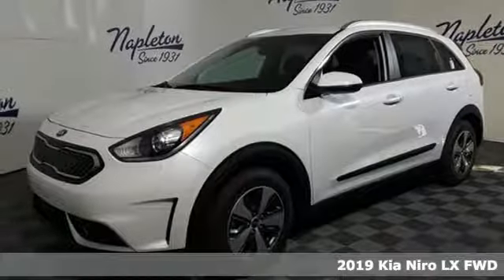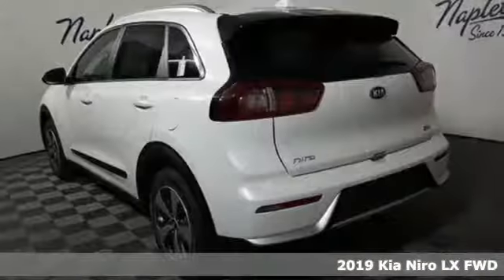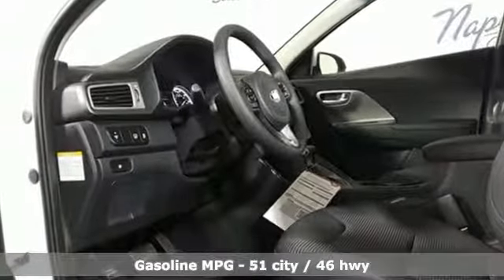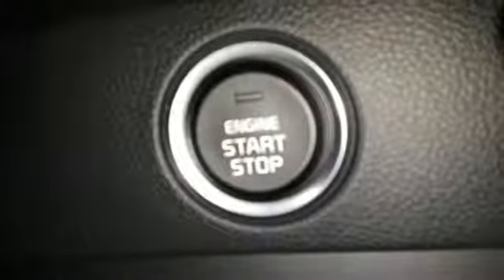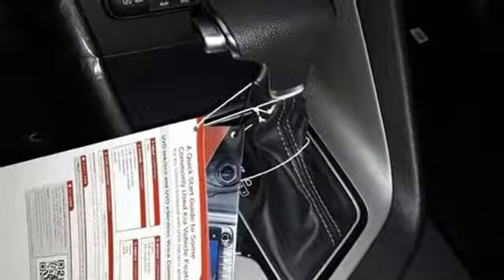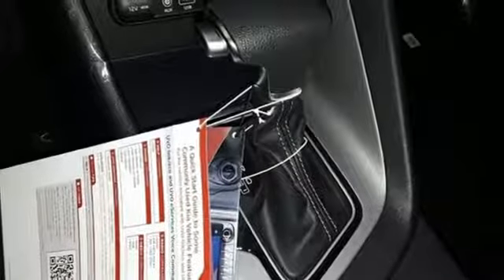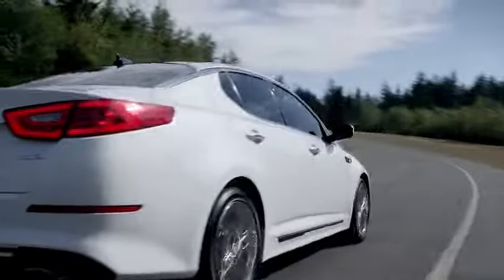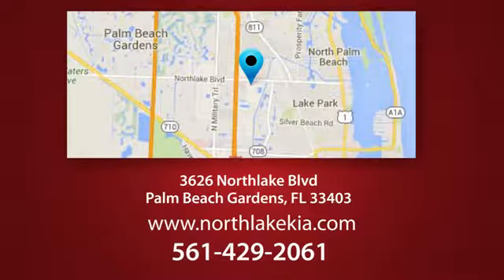New 2019 Kia Niro Palm Beach Gardens FL West Palm Beach, FL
Year: 2019
Make: Kia
Model: Niro
Trim: LX
Engine: 1.6L 4-Cylinder
Transmission: 6-Speed Dual Clutch
Color: White
Interior: Charcoal
Stock #: K5243751
VIN: KNDCB3LC2K5243751
2019 Kia Niro LX Snow White Pearl 51/46 City/Highway MPG

Address:
3626 Northlake Blvd